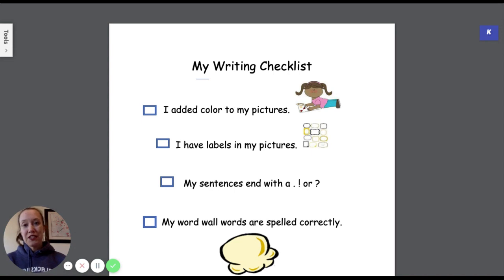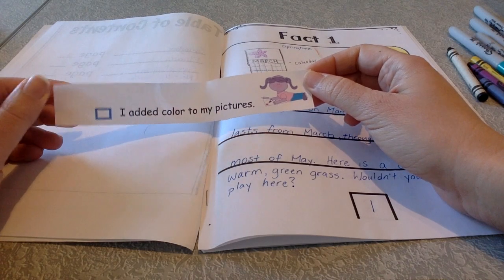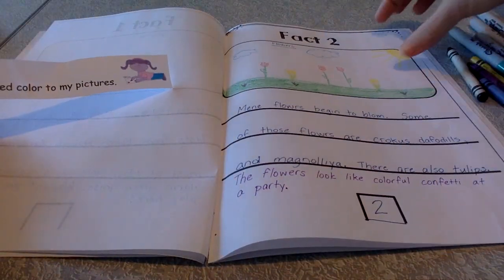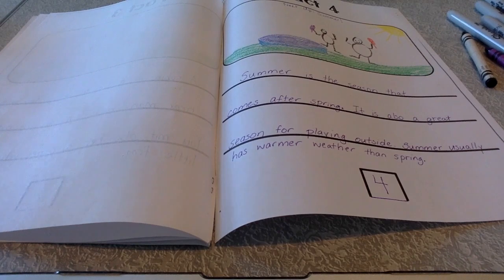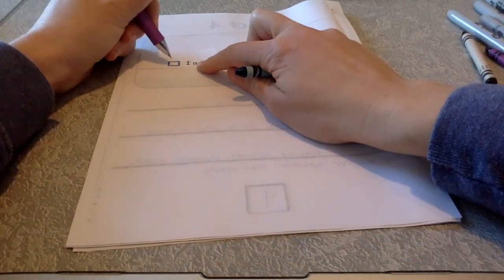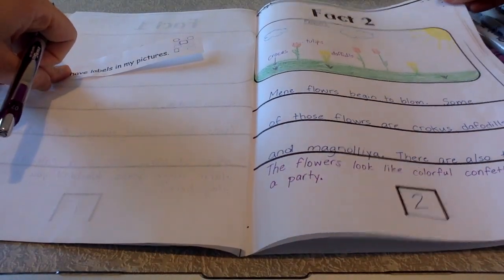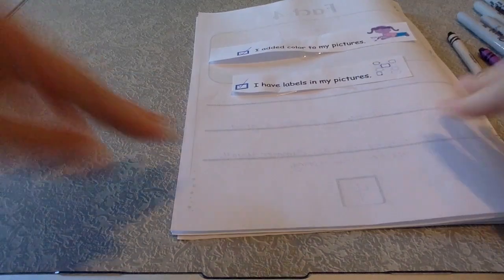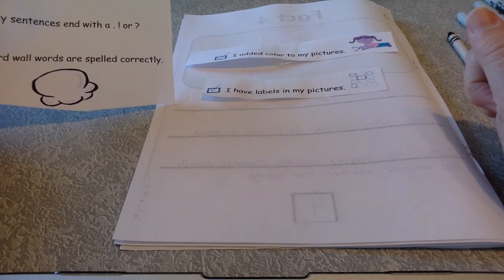Informational Writing- Using a checklist and "fancying up"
This lesson is inspired by the Lucy Calkins' writing Units of Study for kindergarten.